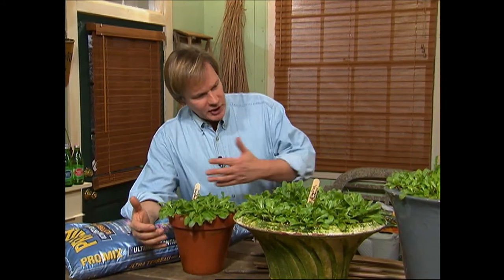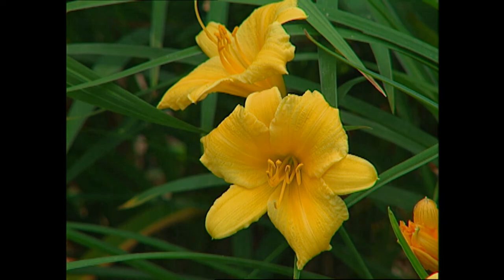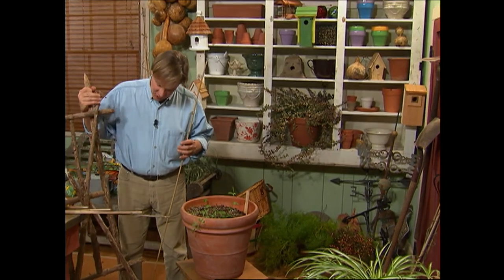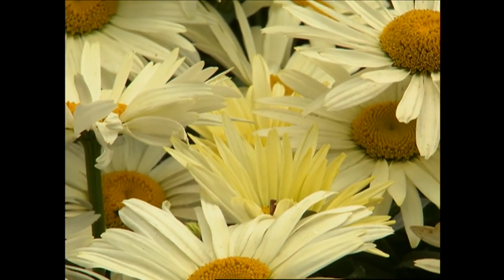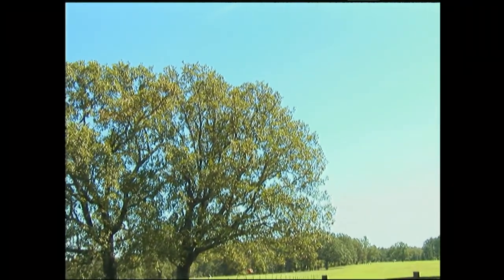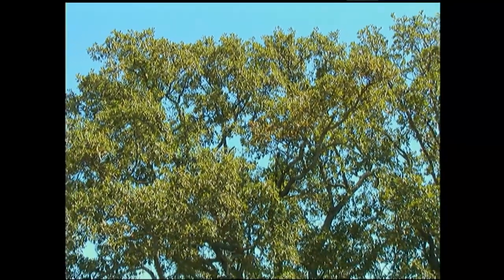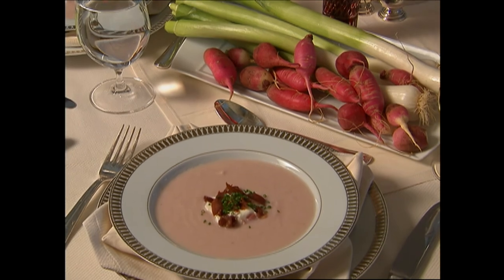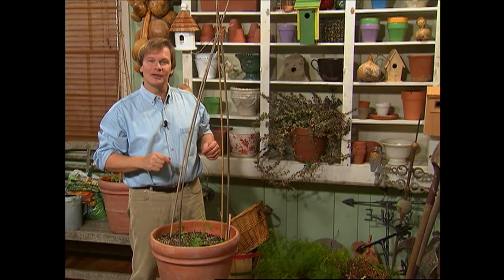Summer Garden Fundamentals | Garden Style (913)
On this episode of Garden Style, host P. Allen Smith will discuss summer garden fundamentals. From growing day lily varieties to gardening in the shade or vertically in containers, ending with a delicious chilled radish soup.

Topics Include:
Powerful Perennial varieties: Daylilies
Vertical Container Garden
Summer Blooming Flower Varieties
Tips for Tree Care
Master Gardener discusses shade gardens
Chilled Radish Garden Soup

SunPatiens | Easy to Plant. Exceptional Performance.